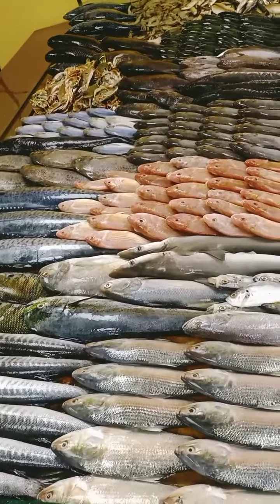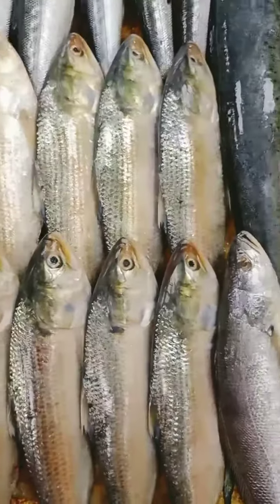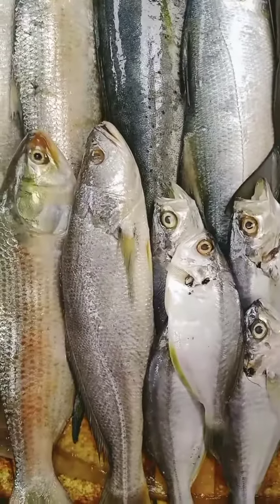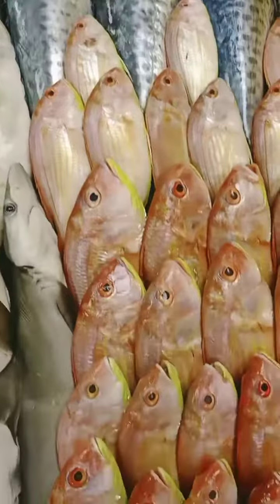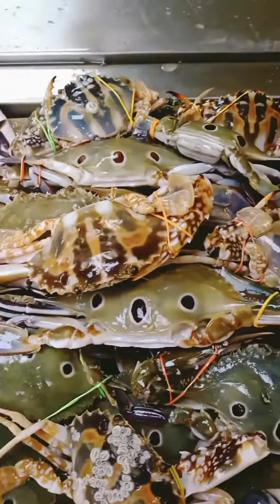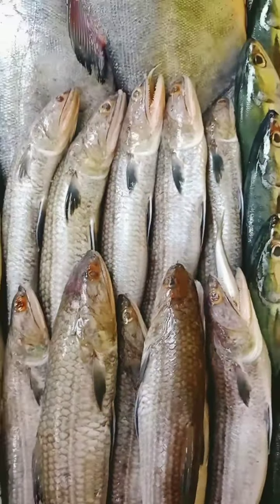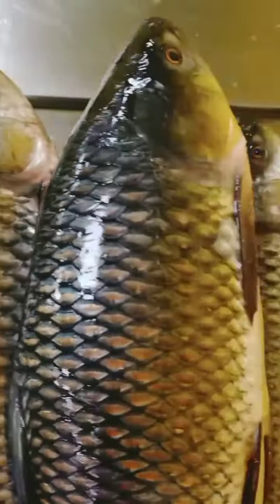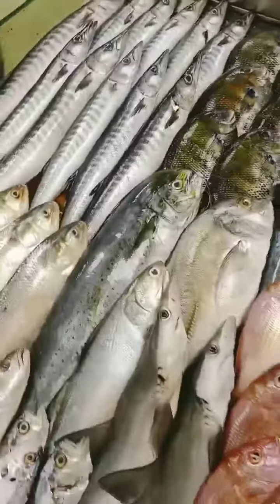Fresh and Good Quality Fish, Sea Food, Chicken & Mutton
FRESH & Chemical-free products, While ordering chicken and other meat products, the most common issue faced by customers is that the meat is not fresh or has the presence of harmful chemicals and antibiotics. This a common problem with chicken and fish. At Butcher Bag you can TRUST and buy comfortablly from home via watsapp or a call the most fresh and best chicken and other meat,  It is the main reason why customers prefer ONLINE BUTCHER BAG. The online stores help you save time that would normally be wasted in visiting a store and purchasing the chicken or fish as per your need.Amazing Variety & Best chicken  It is easy to find meat as per your choice of cut. You also get a variety in terms of price. The online store make available a range of products to give the widest choice to customers. Attractive prices, the prices are transparent. You also get additional discounts to save money. You can easily find offers and discounts regularly  that take care of your budget. There is no need to bargain, it is easy to get discounts when ordering chicken combo's, you also get express delivery from store. If you want chicken in lunch, you can order in the morning to get 2-hour express delivery. There is no need for extensive planning, the express delivery option keeps things sorted and even evening delivery is provided.